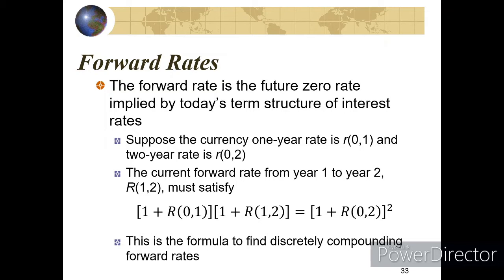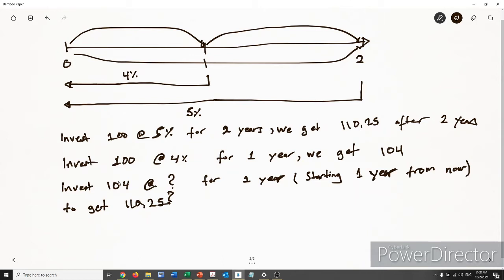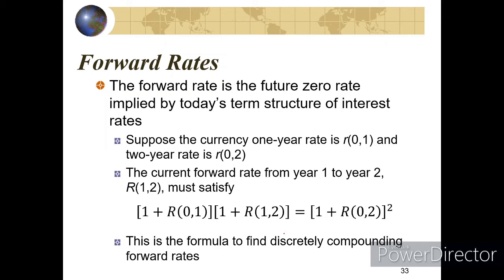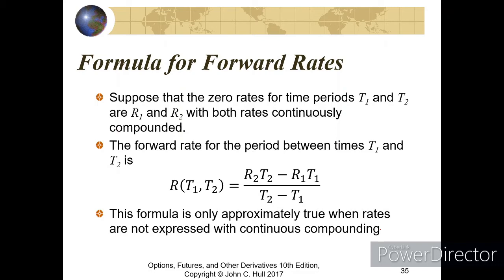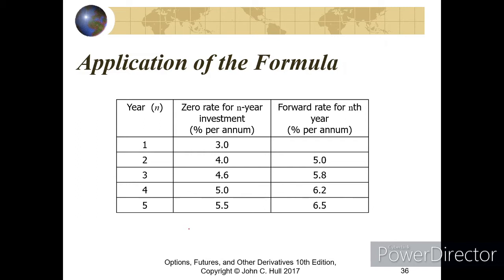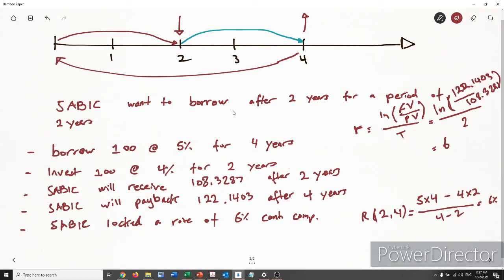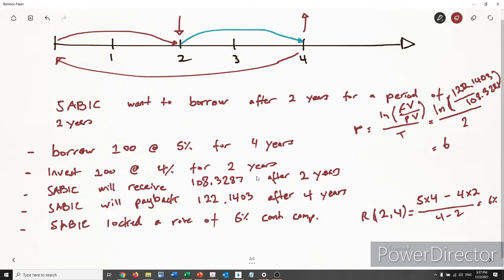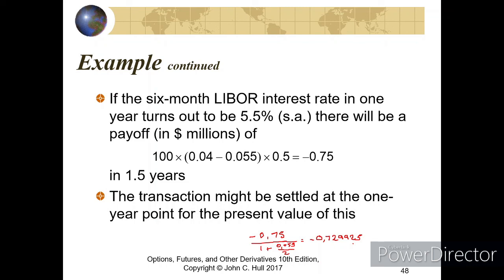Chapter 4 Lecture - Part 2: Forward Rates & FRA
The video discusses the concepts of forward rates, and applications based on forward rates. It also discusses Forward Rate Agreements, which is an OTC derivative, and how to value FRA.